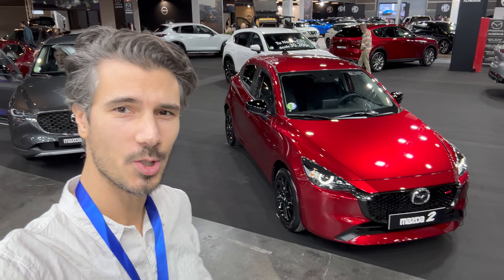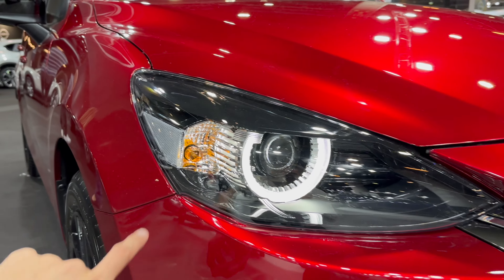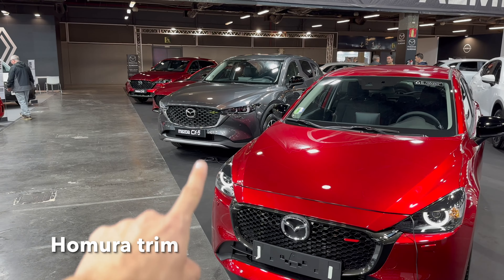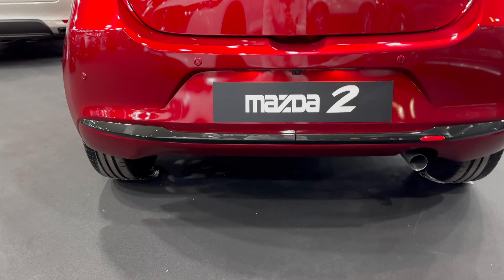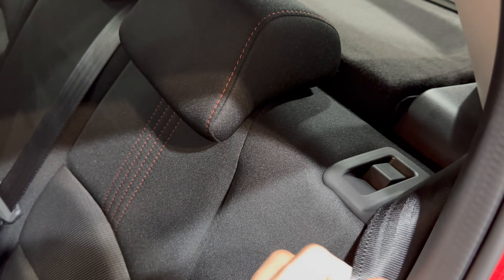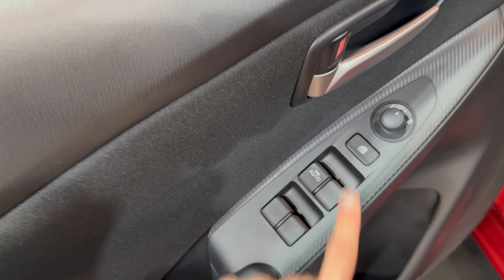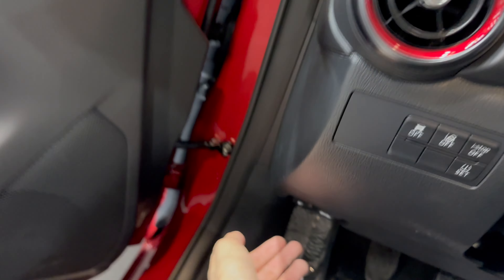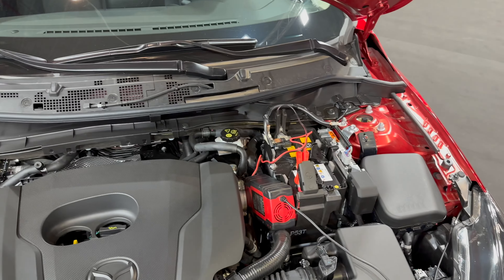Mazda 2 Homura 2024 - Review in 4K (1.5 e-SkyActiv G - 75 HP, 6-speed)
This is the new Mazda 2 2024 Facelift, unlike the new Hybrid clon of Toyota Yaris this is the original Mazda design.